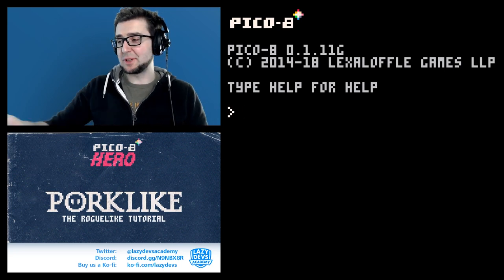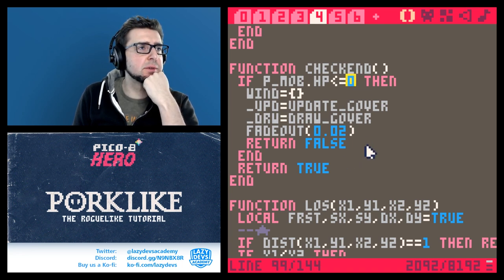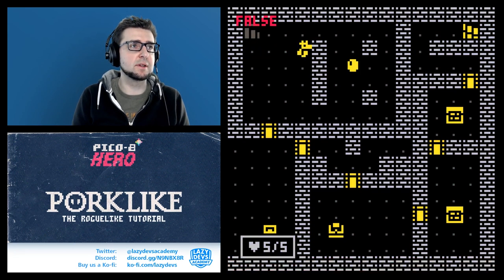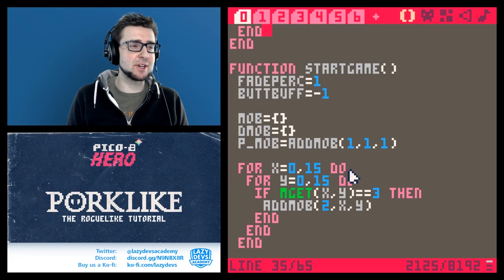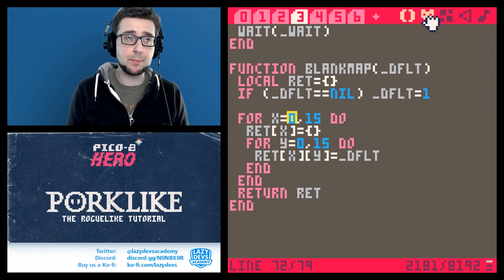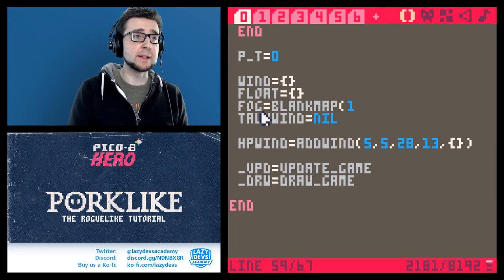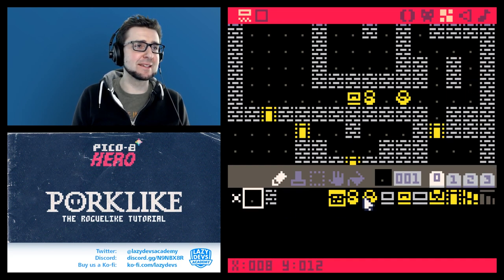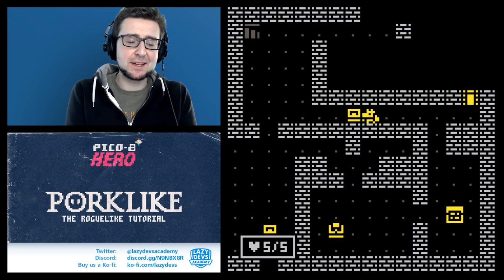Making a Roguelike #16 - Fog of War - Pico-8 Hero